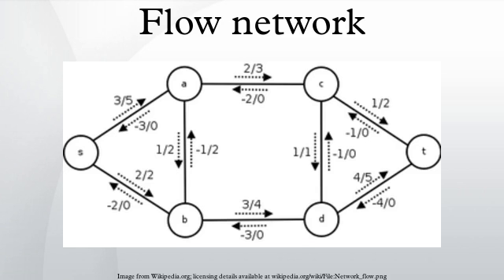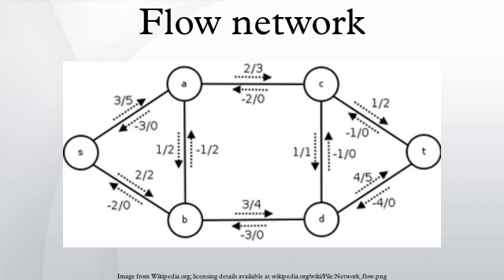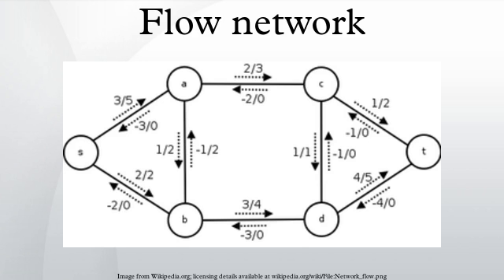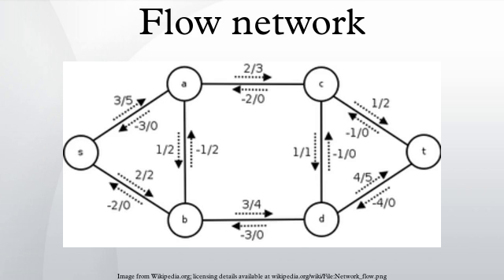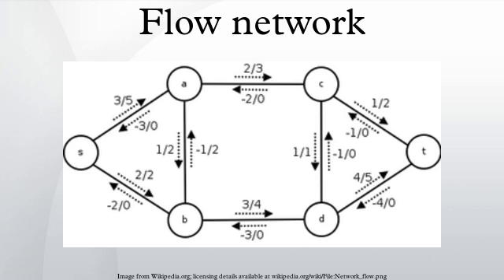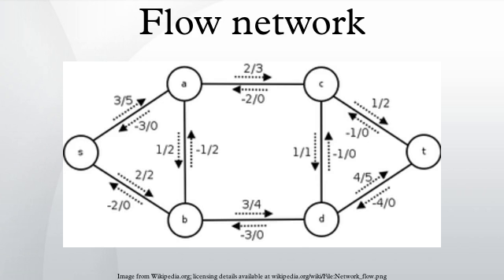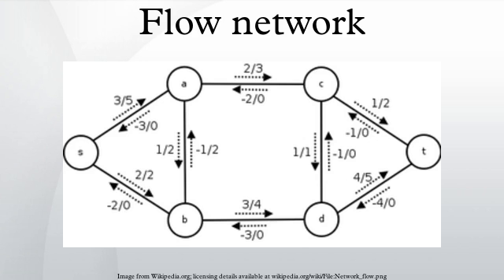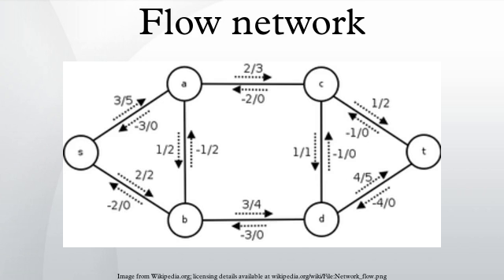Flow network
In graph theory, a flow network (also known as a transportation network) is a directed graph where each edge has a capacity and each edge receives a flow. The amount of flow on an edge cannot exceed the capacity of the edge. Often in Operations Research, a directed graph is called a network. The vertices are called nodes and the edges are called arcs. A flow must satisfy the restriction that the amount of flow into a node equals the amount of flow out of it, unless it is a source, which has more outgoing flow, or sink, which has more incoming flow. A network can be used to model traffic in a road system, circulation with demands, fluids in pipes, currents in an electrical circuit, or anything similar in which something travels through a network of nodes.